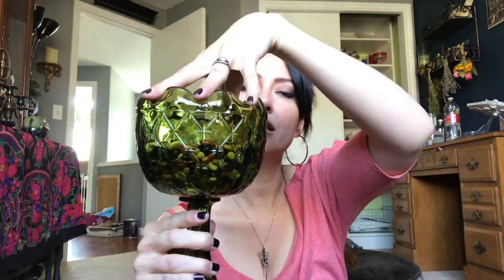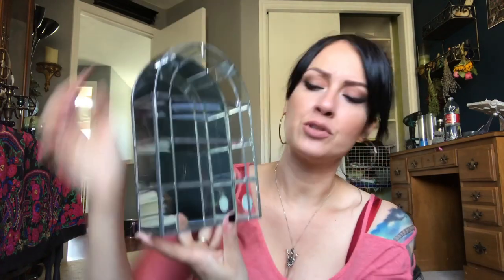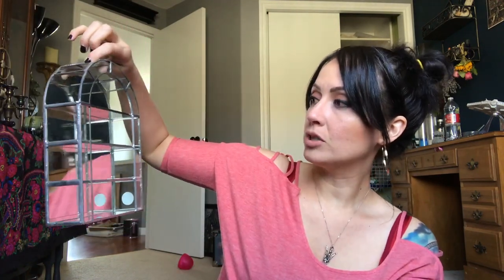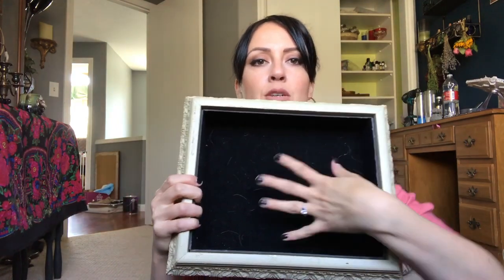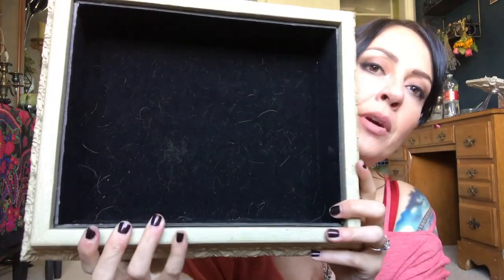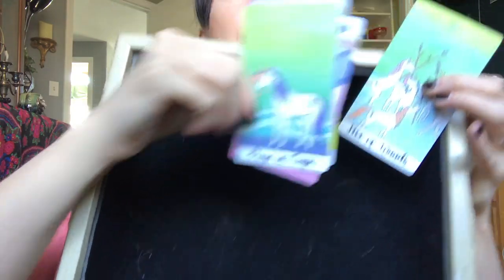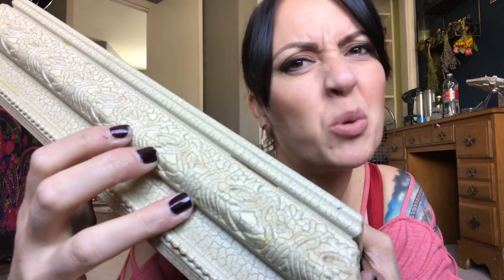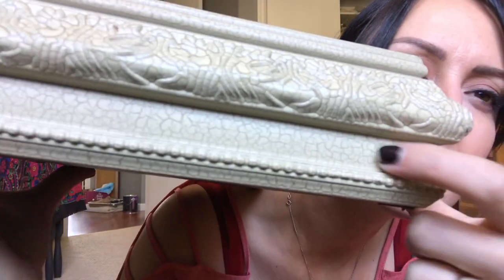Thrift Haul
A little witchy thrift haul for my peeps! Enjoy.